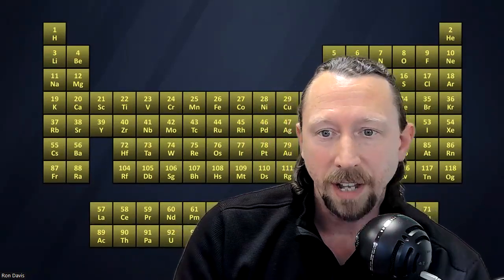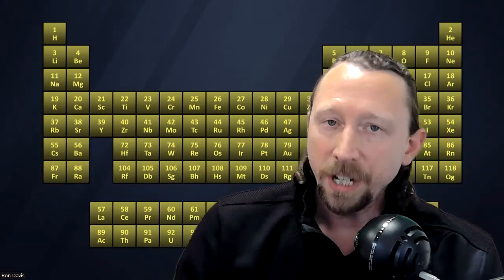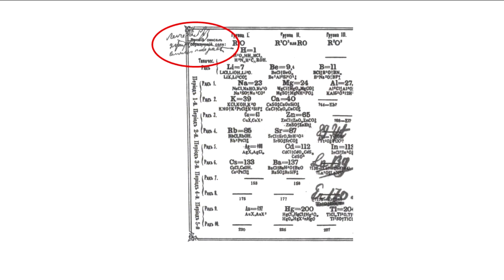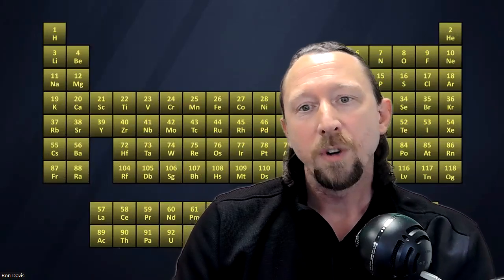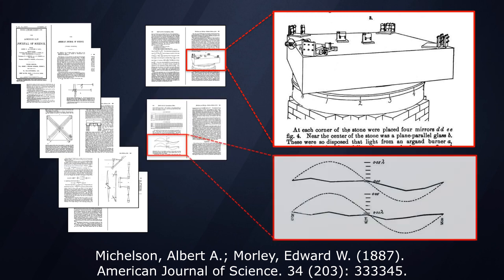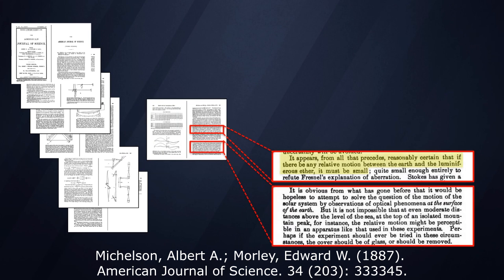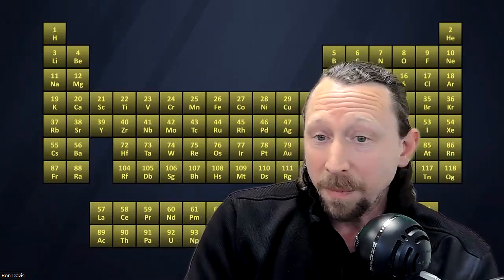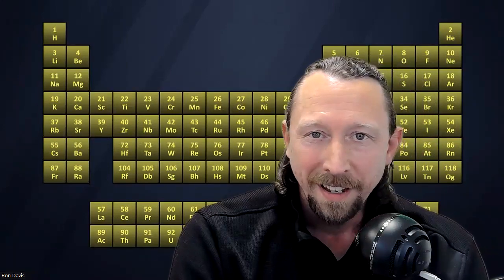Is there a "Row Zero" on the Periodic Table? A Chemist Explains.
Professor Davis takes a look at 'luminiferous ether', how its existence was disproven and where it once lived on the periodic table!